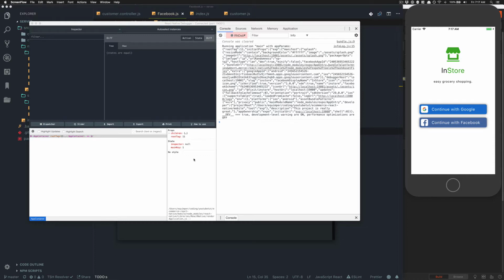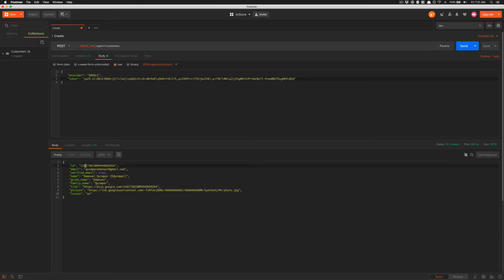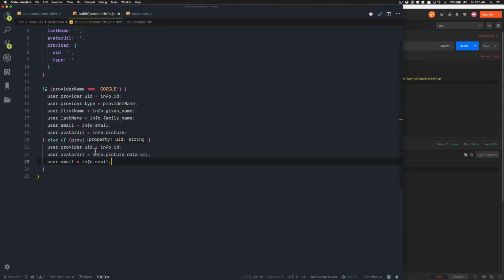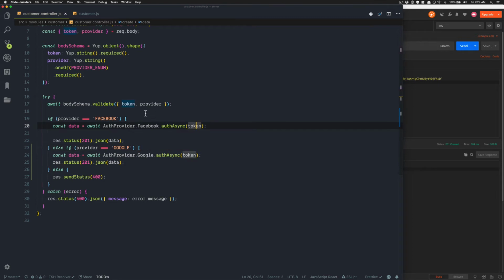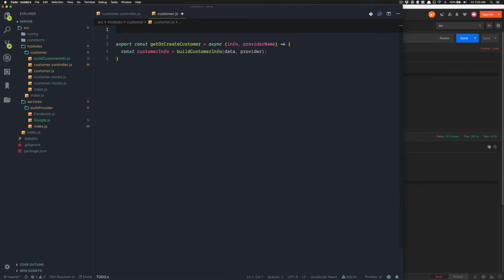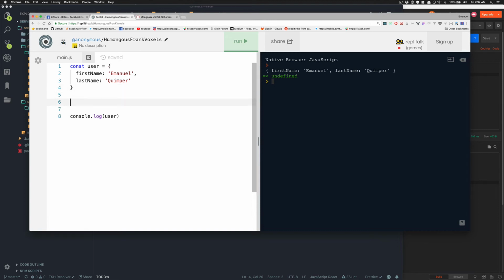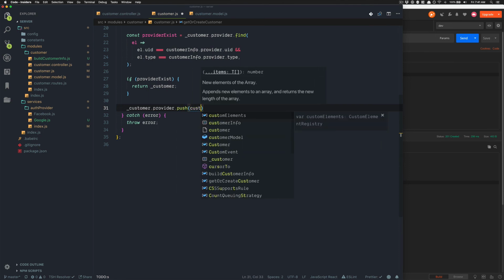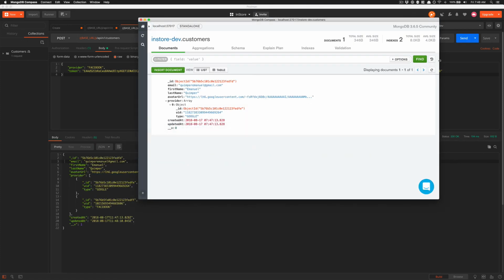Part 5: Setup Google login in server + Connect provider in Customer Model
- Wonmin Jeon
- iMarket
- Tarek Fattah
- Donald Walters
- Ara Juljulian
- ghanim aldousery
- Nacho Valera
- KarDo Qadir